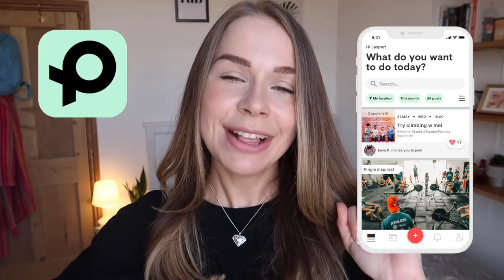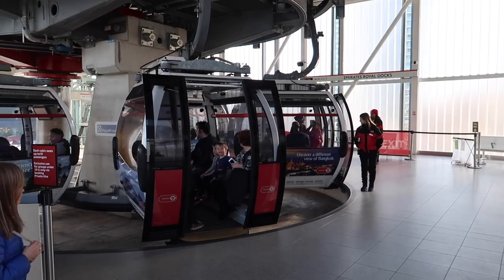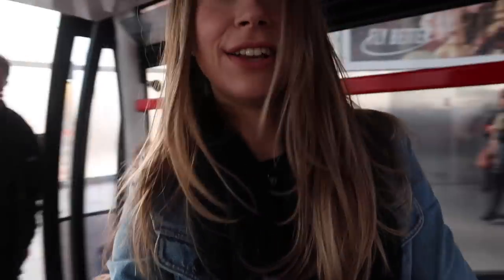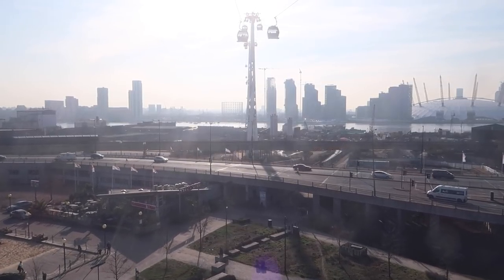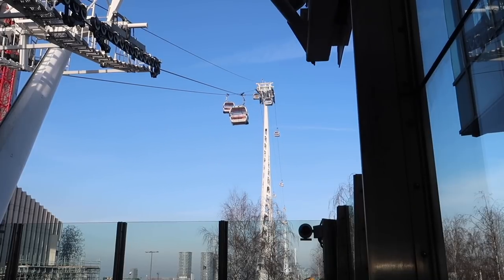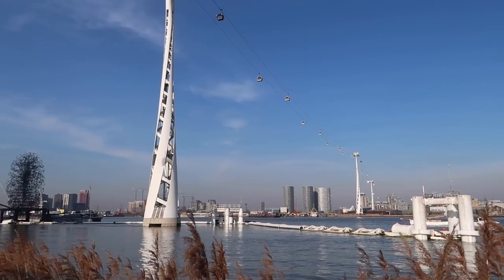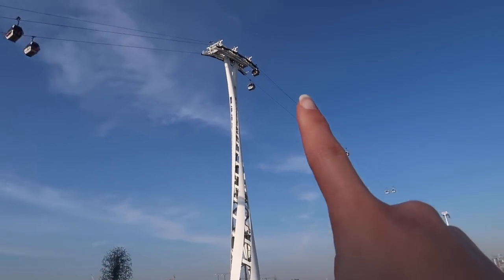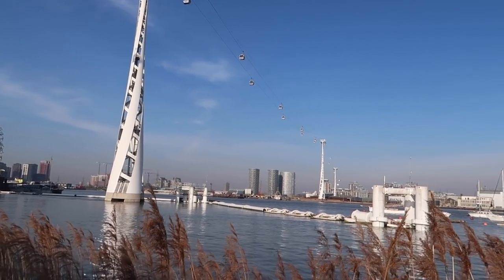Emirates Cable Car London Vlog - Greenwich Skyline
London's most unique skyline view for only £3,50 if you book early! Follow me around for a day out in London discovering the Emirates Cable Car! The Greenwich skyline on a sunny day left me speechless! :)

How beautiful are these London views? Did you spot the O2 arena? :) When will you visit London?

x Sandy